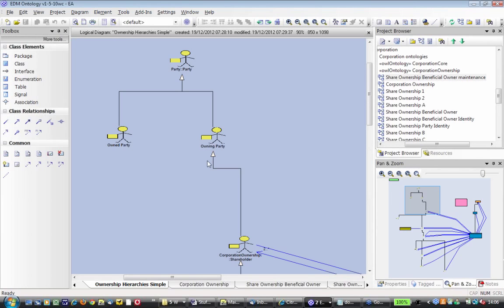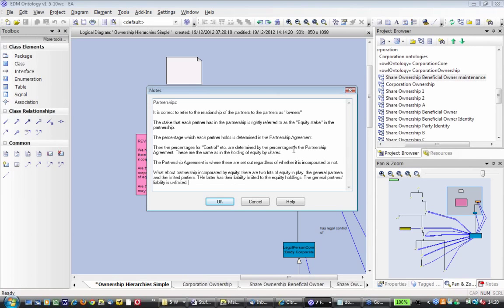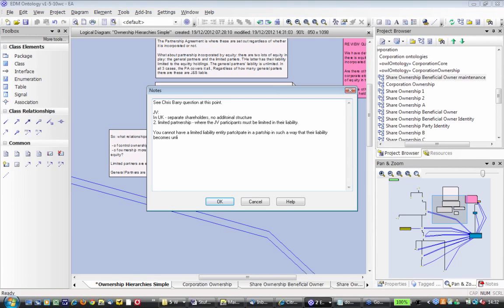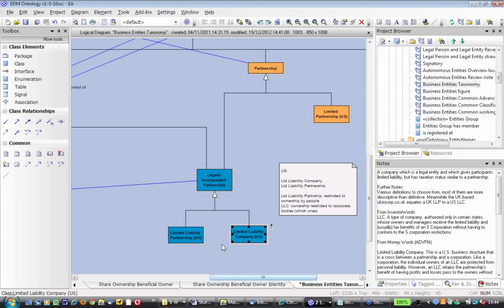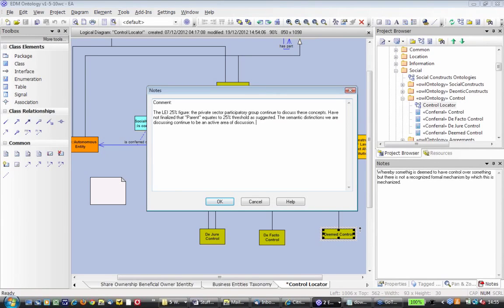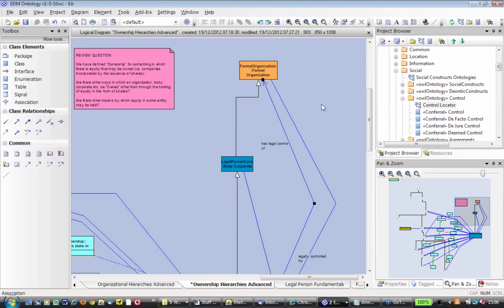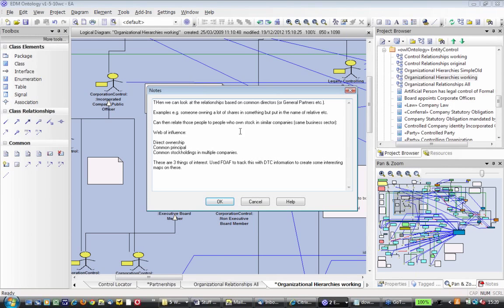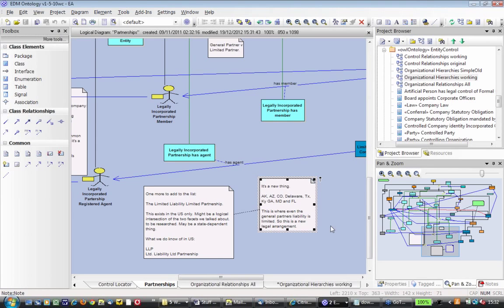Financial Industry Business Ontology (FIBO) for Business Entities 19 December 2012